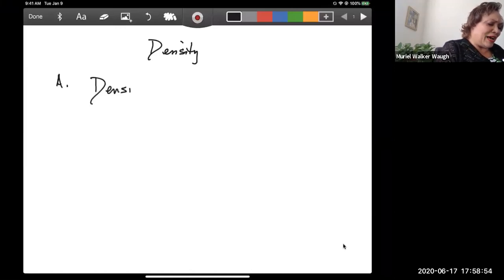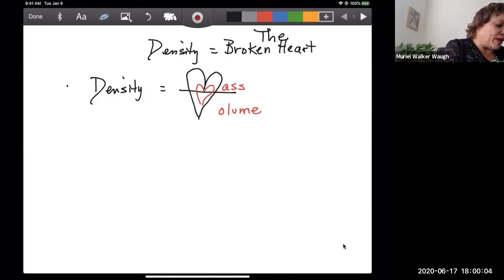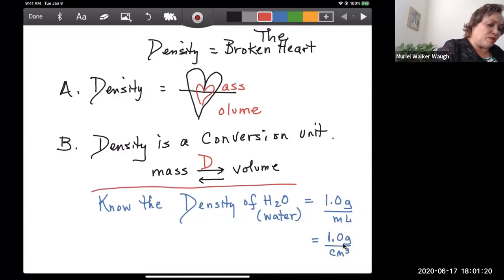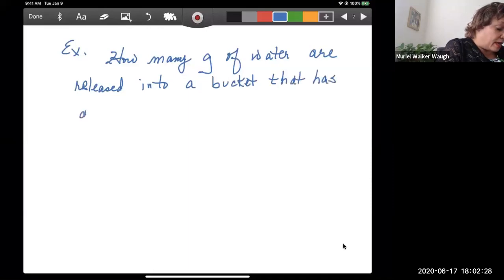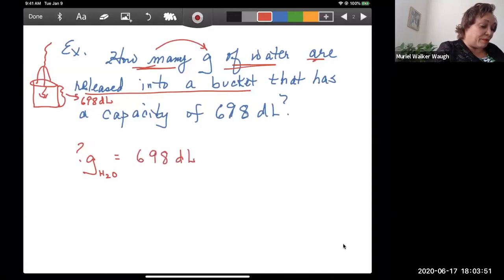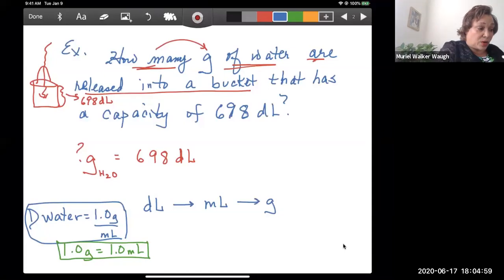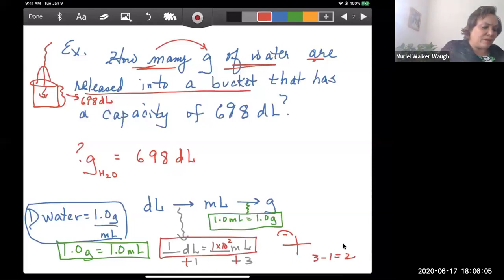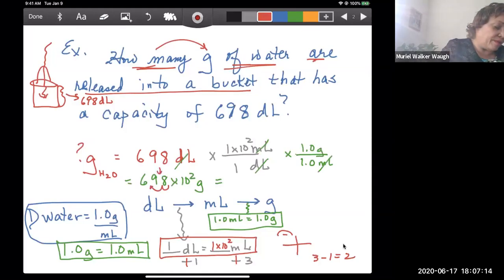GMT20200618 005829 Lecture Vi 1480x810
Lecture Video 2.9:  Density